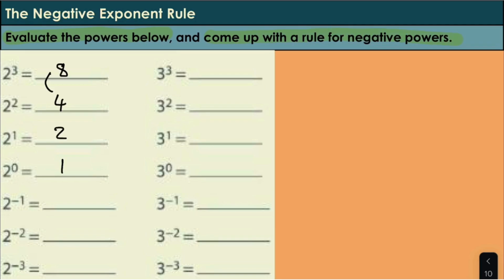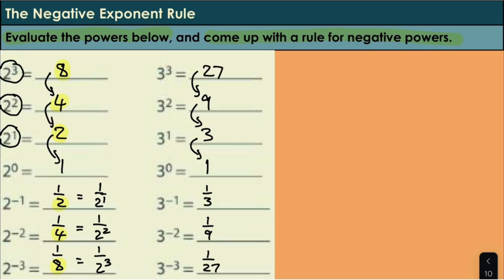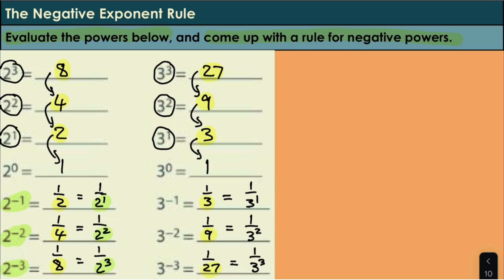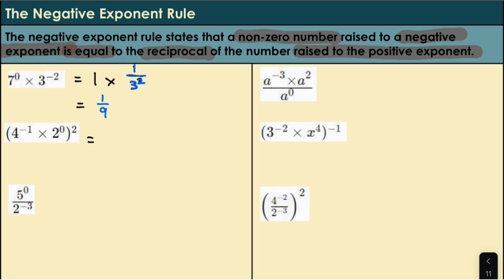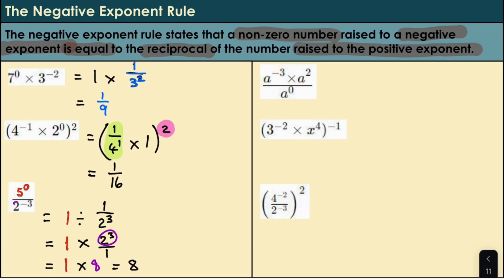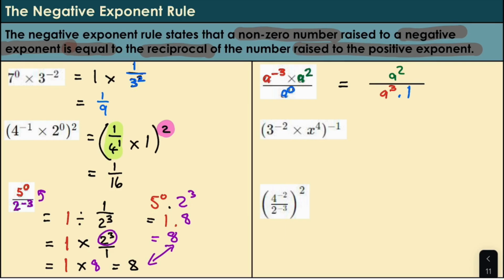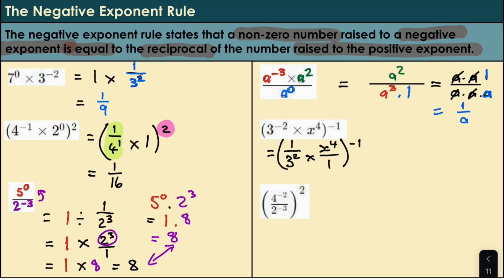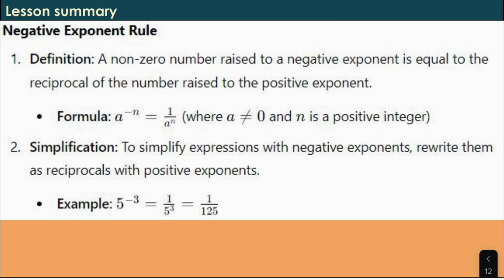The Negative exponent rule | Index Laws | Onetreemath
Grade 8 Number: Learn about the negative exponent rule and how it applies to all negative power expressions.